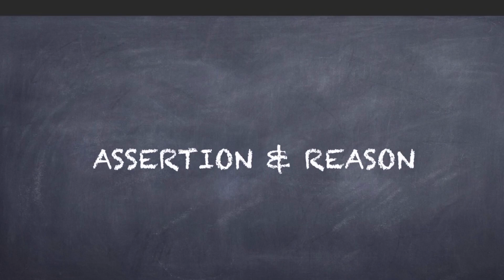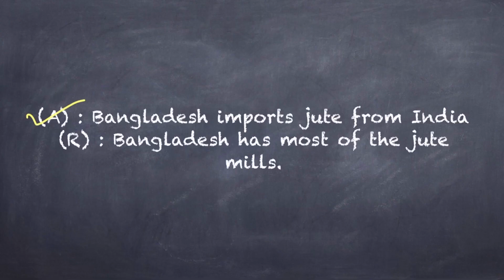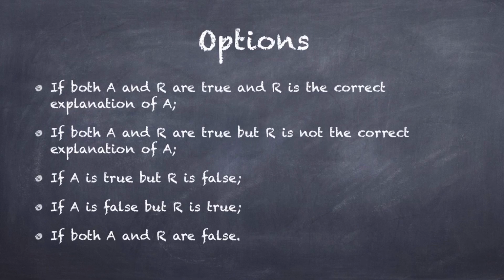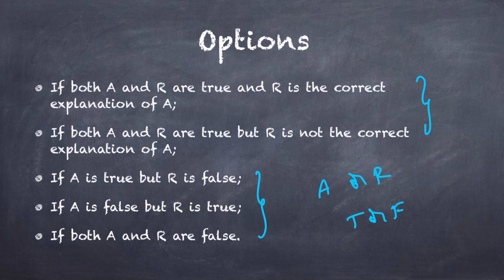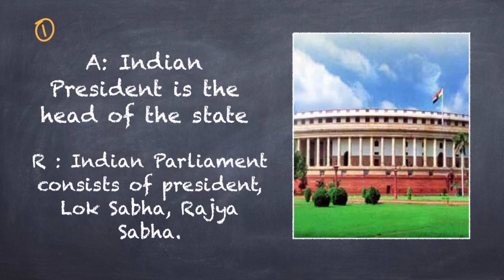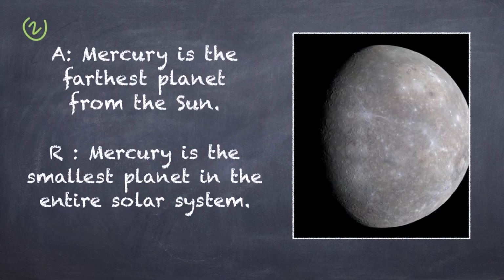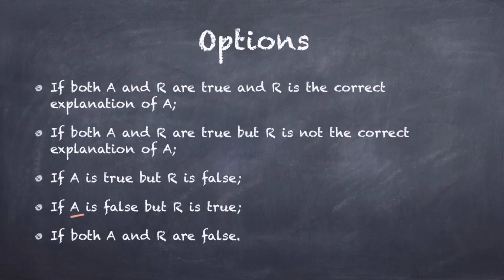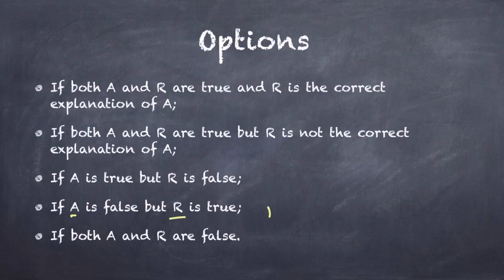Assertion and Reason - Mental Ability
This lecture covers the concept of assertion and reason from the course mental ability